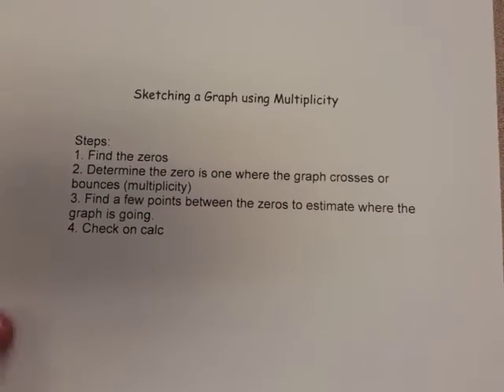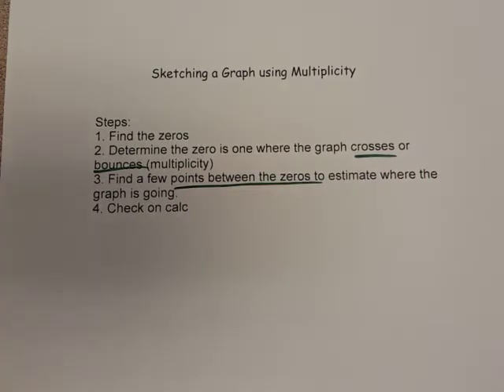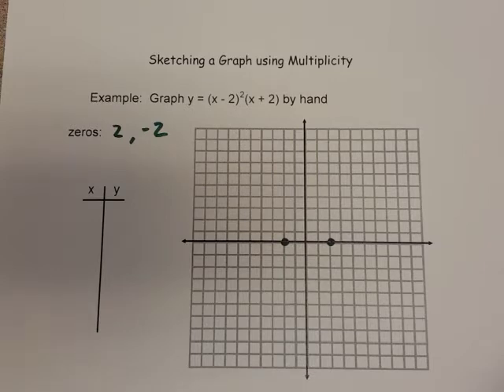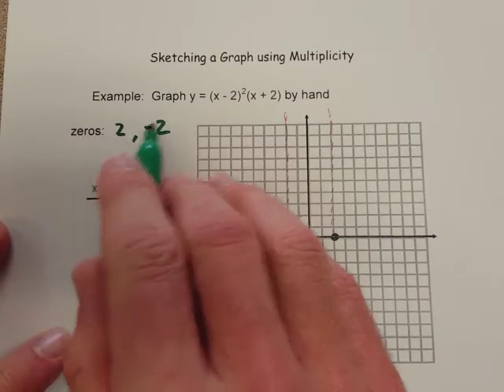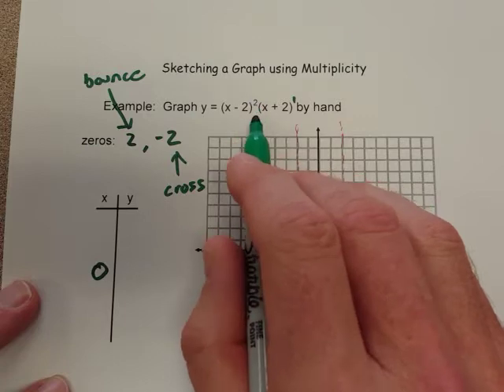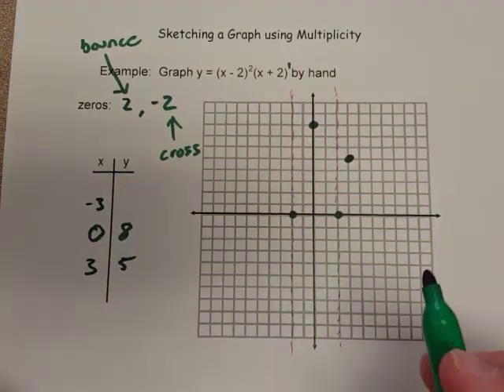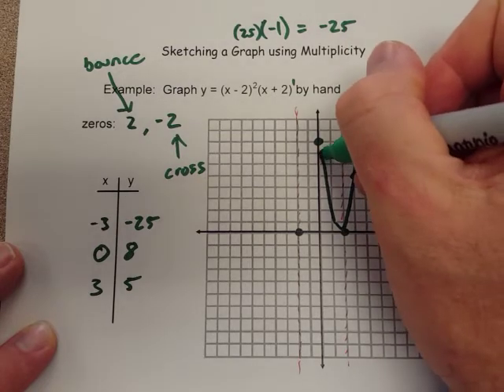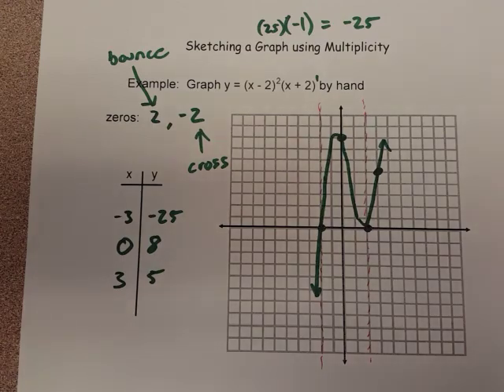2.3D2 Sketching Graphs w Multiplicity